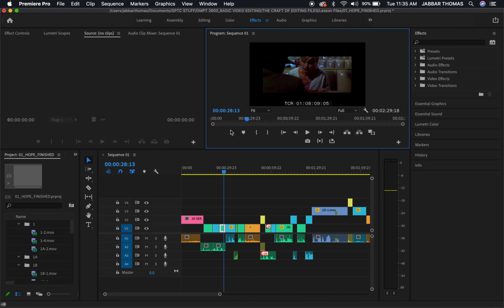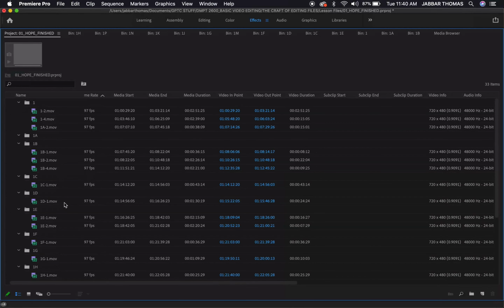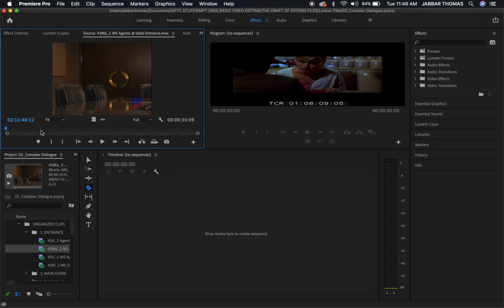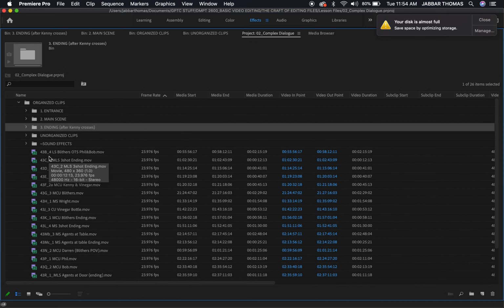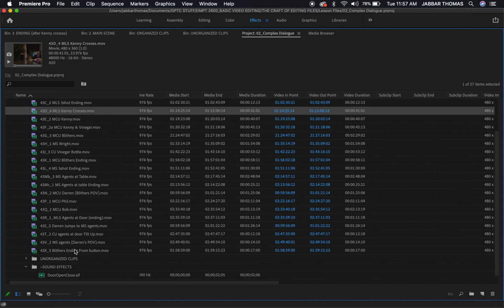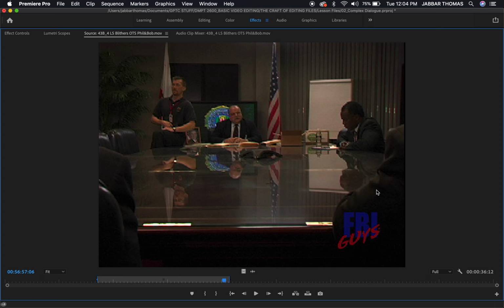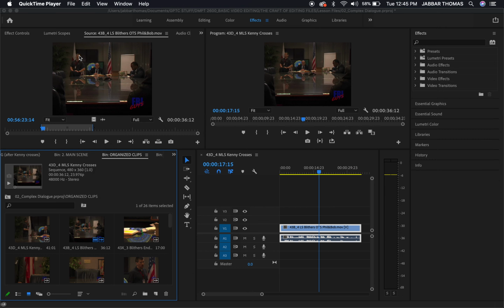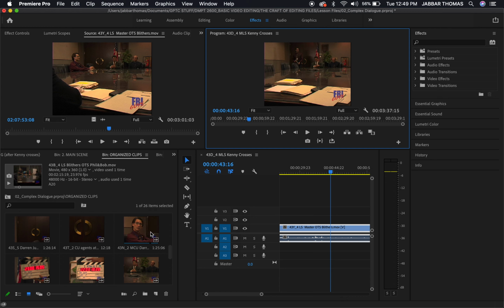LESSON 2 COMPLEX DIALOGUE PART 1 INTRO AND MEDIA MANAGEMENT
This  VIDEO TUTORIAL covers Chapter 2: EDITING COMPLEX DIALOGUE  from the text The Craft of Editing with Final Cut Pro by Michael Wohl as adapted by Jabbar Thomas to Premiere Pro 2020.